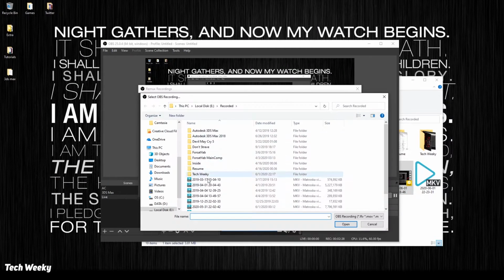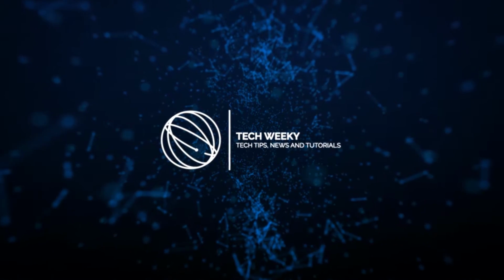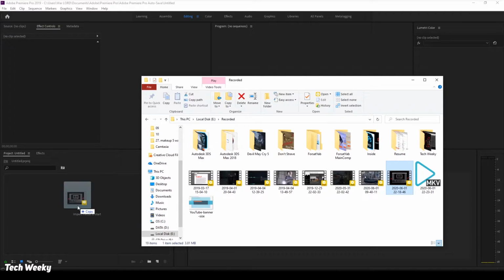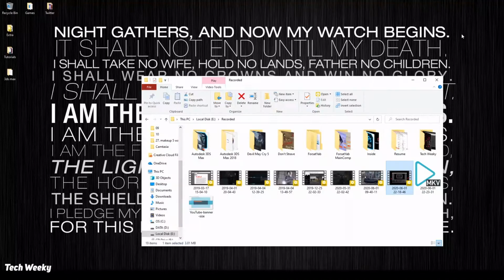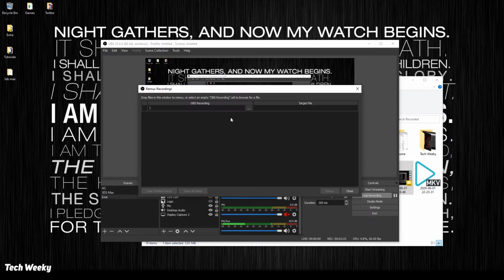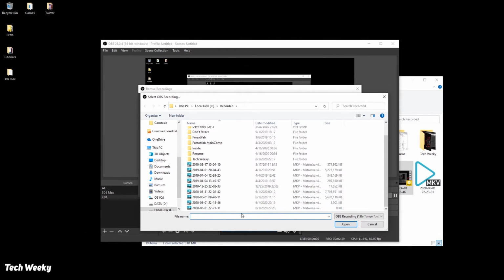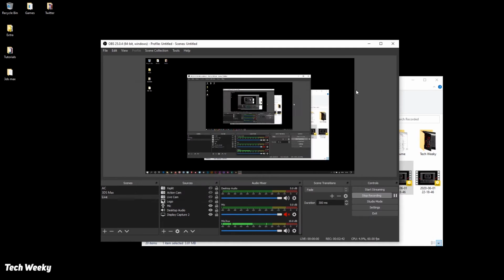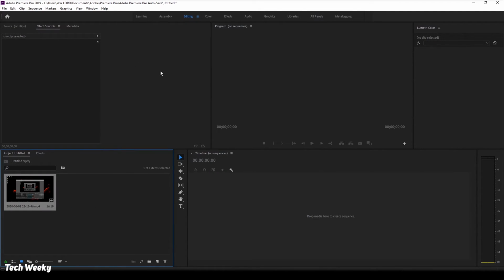How to fix corrupted OBS video files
In this video you will learn how to fix corrupted OBS Video files.
Don't forget to checkout Tech Weeky website and social medias for techy and fun stuff.